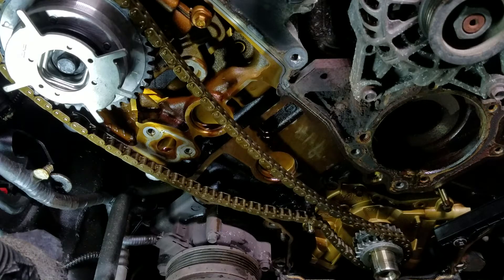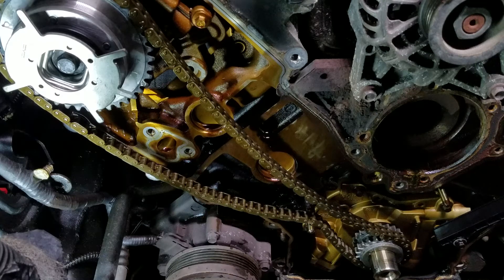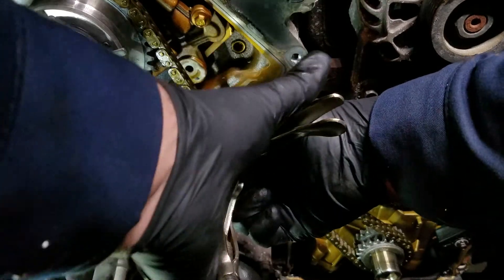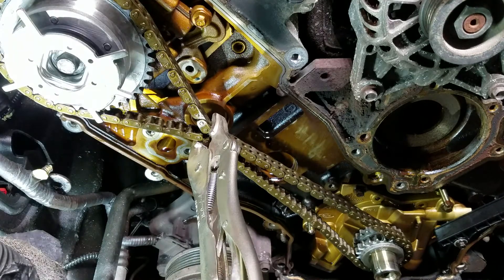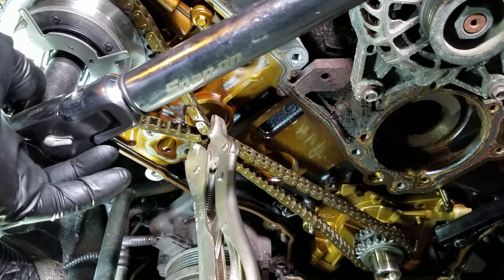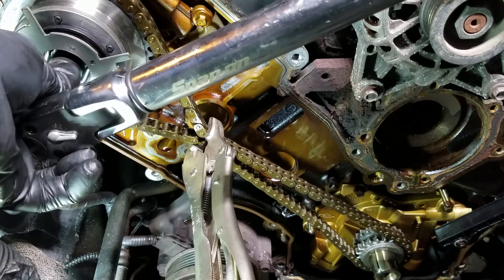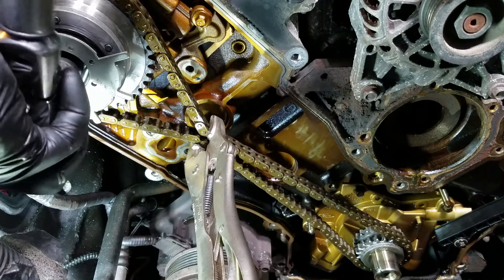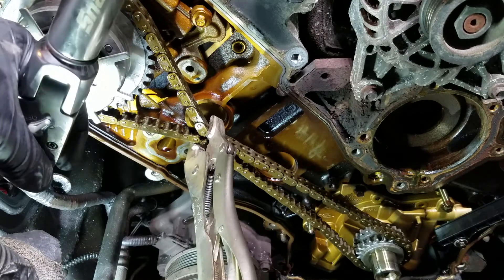Ford 3 valve cam phaser replacement with no special tools.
Short video of how to replace the cam phasers on a 3 valve 5.4 L Ford engine with no special tools needed. Also at the end of the video I said the three stages, first finger tight the bolt, 2nd 30 foot pounds, and then another 90. That 90 is not another 90 ft lb but another 90 degrees of turning the bolt.